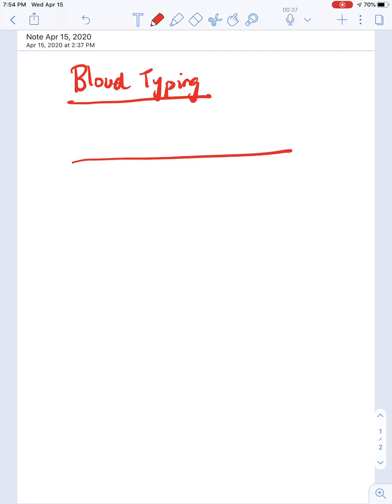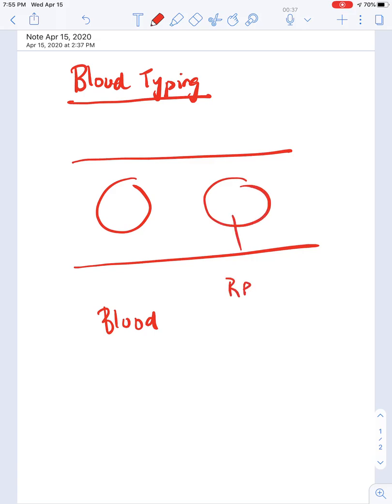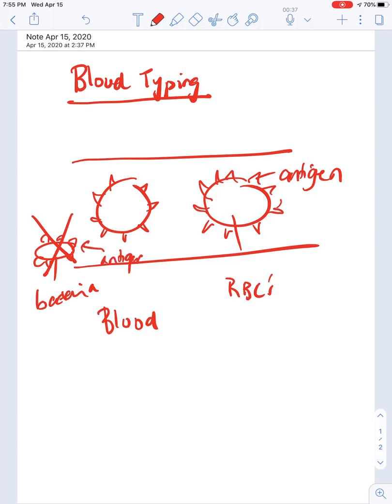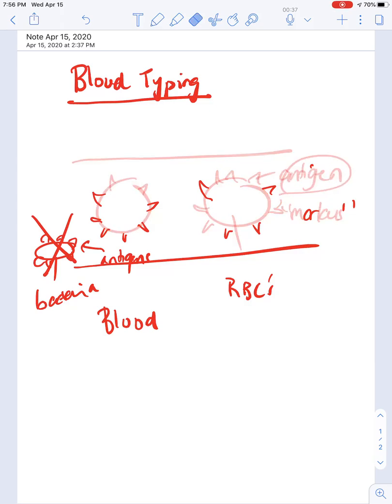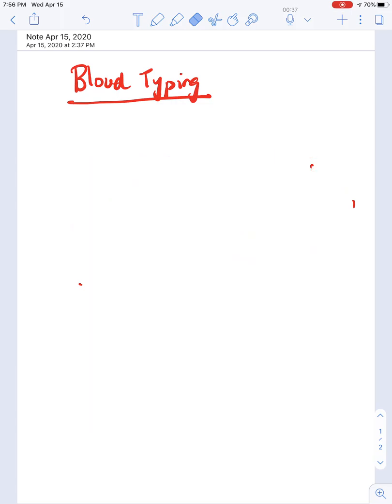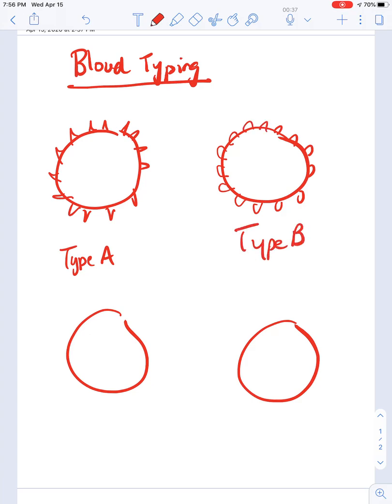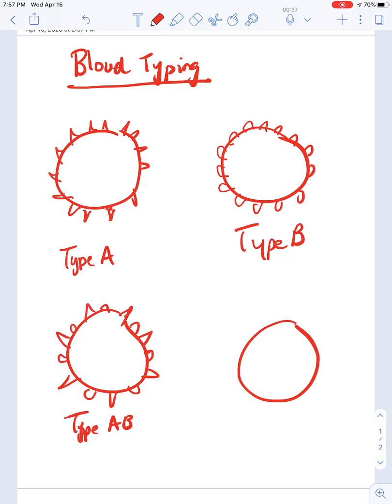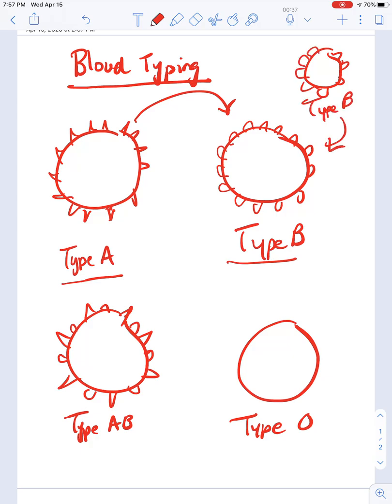Blood Typing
This video explains the different types of blood